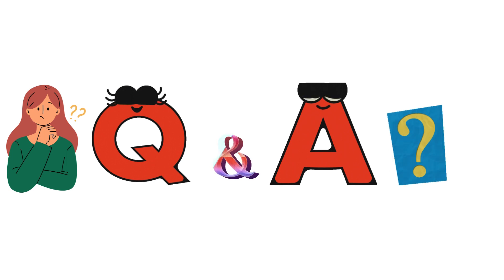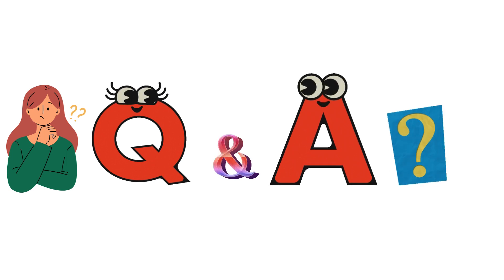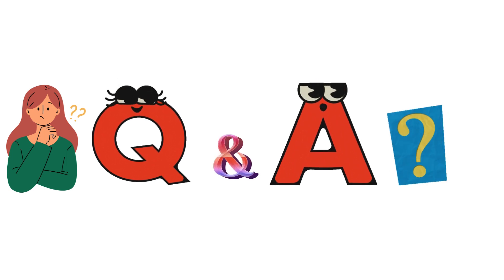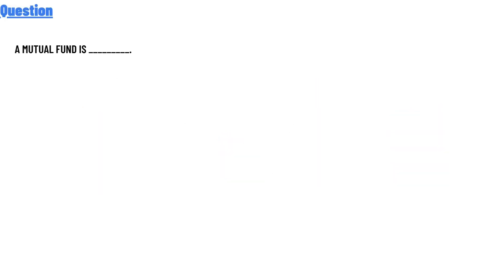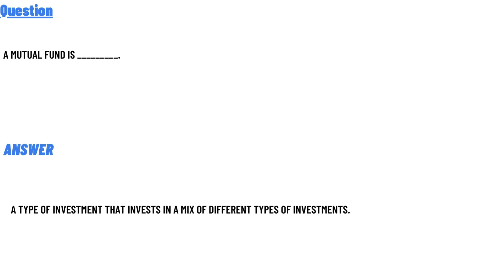A mutual fund is _________.